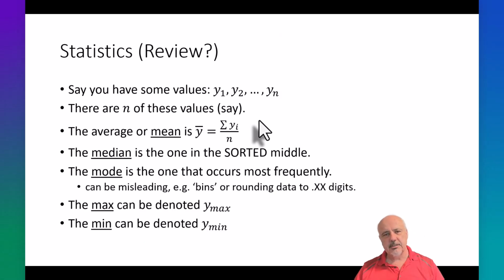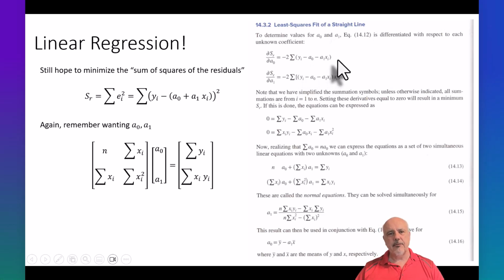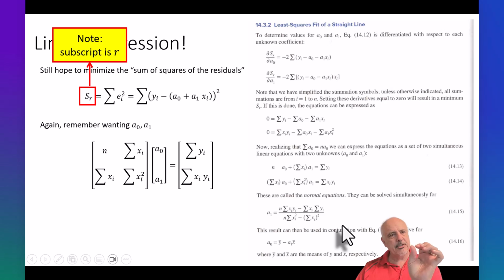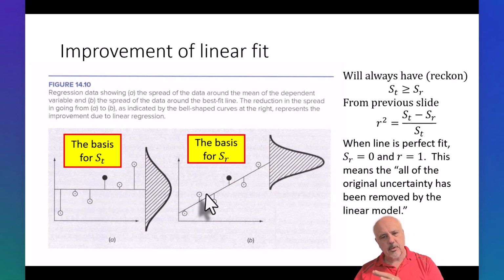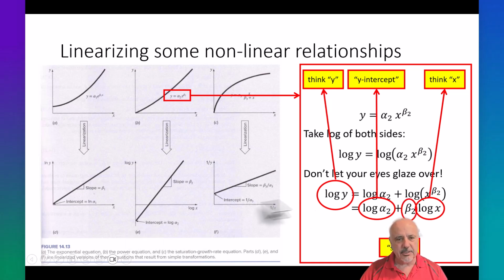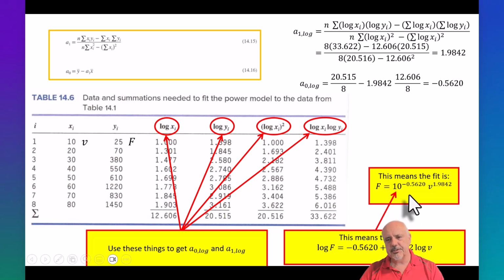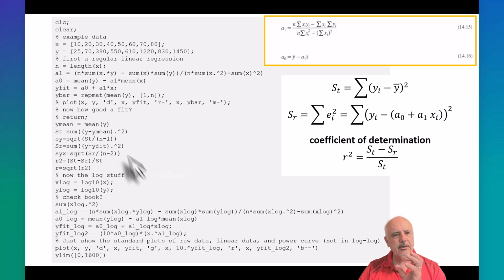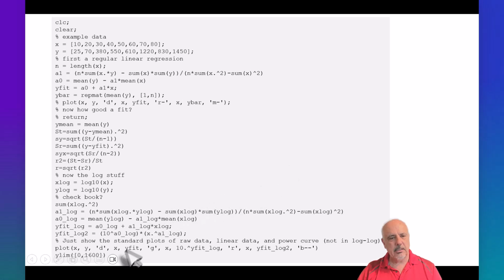Linear Regression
Basic Linear Regression shown in MATLAB.  Shows an extension for Power Regression.